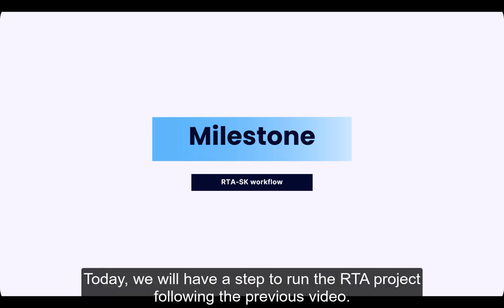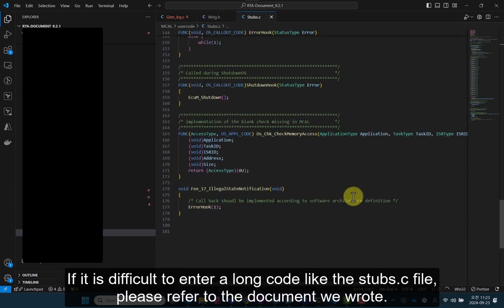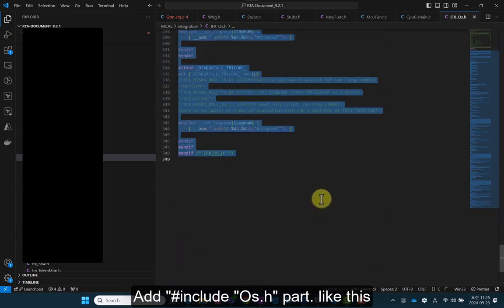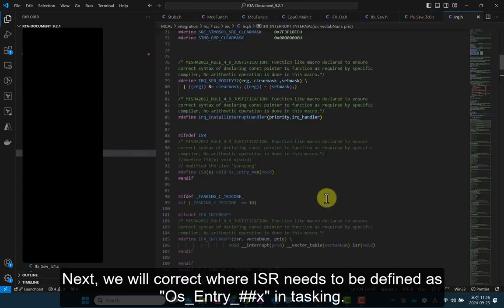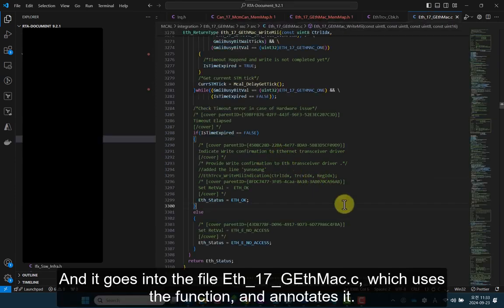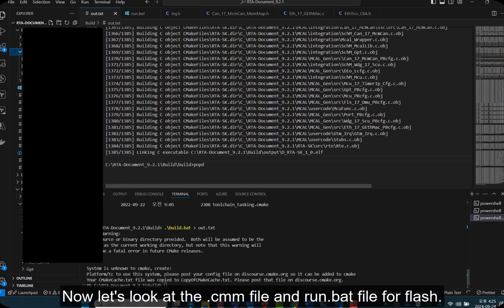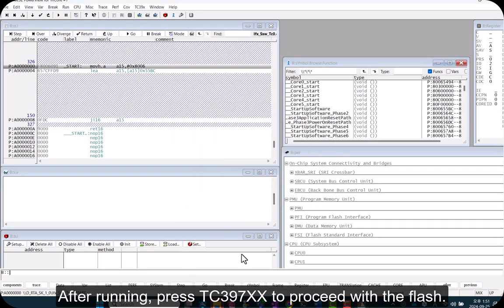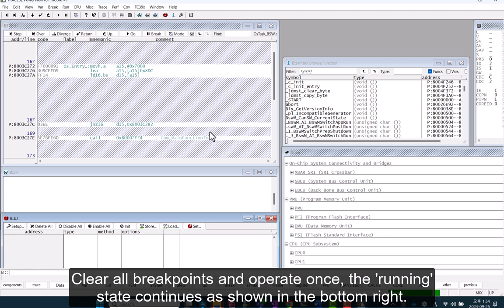[RTA-CAR 9.2.1 StarterKit] Step 2 [End] - How to Set Up the User Code and Build the Project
“The second step in the ETAS RTA-CAR StarterKit process!
This video explains how to configure User Code, add functionalities, and build the project to create executable code.
It also includes key insights and troubleshooting tips for a smooth build process.